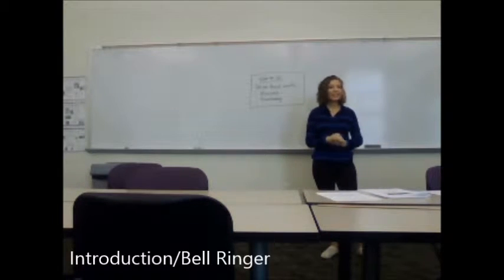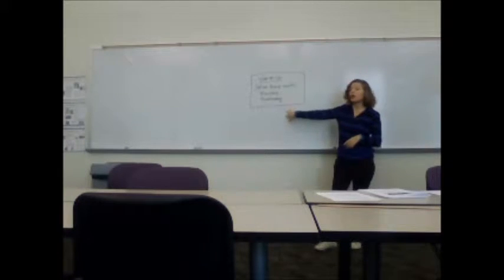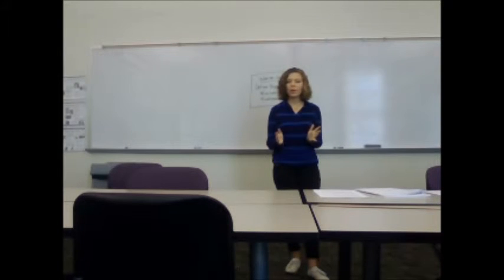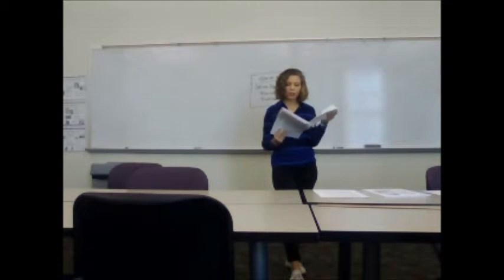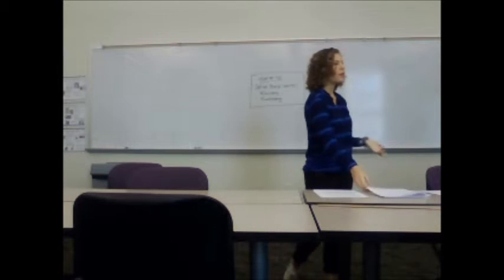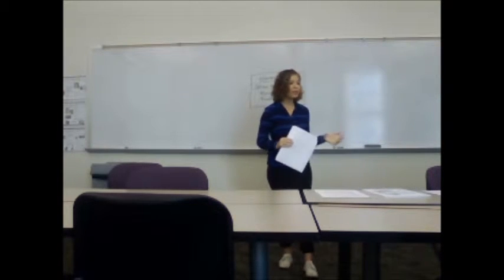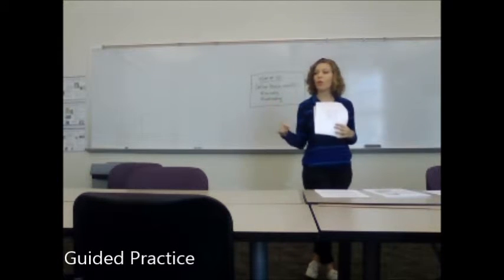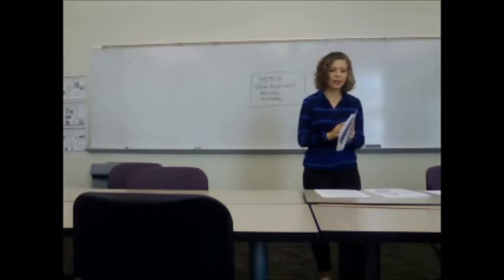Teaching Demonstration Video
This lesson was provided to me by my cooperating teacher; it is a lesson she has to teach (mandated by her principal). If I were doing this on my own I would add a broader variety of activities.